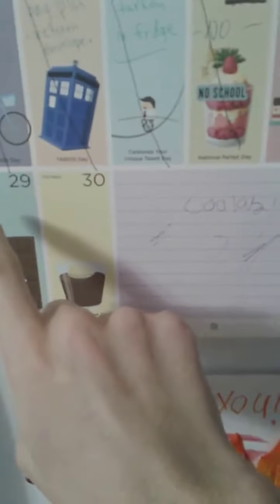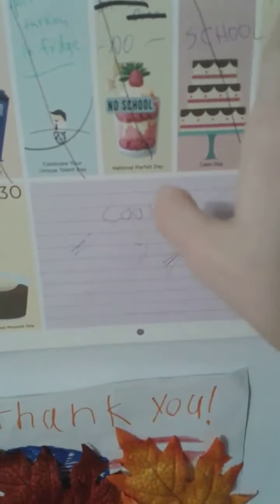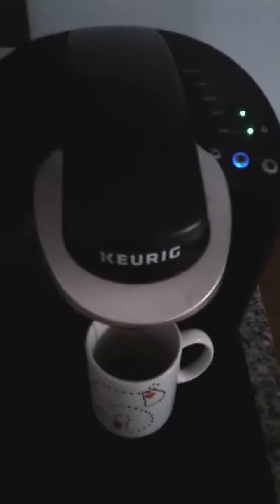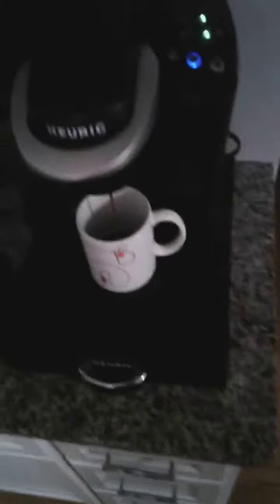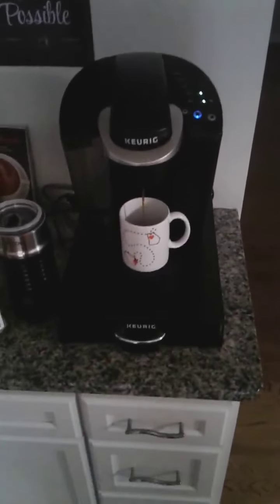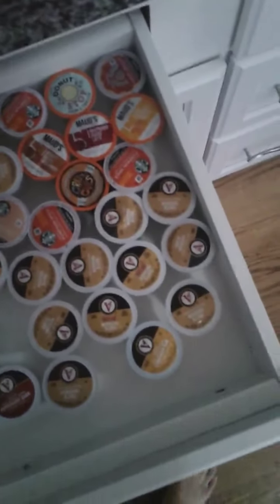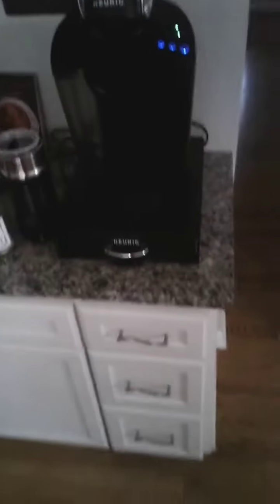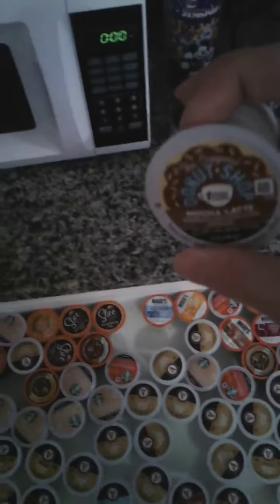Keurig K-Classic review (My previous Keurig)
In this video, I do a review with my previous Keurig. I do miss it after 2 years of everyday use, but I like my new one much better because it makes bolder and better coffee:)